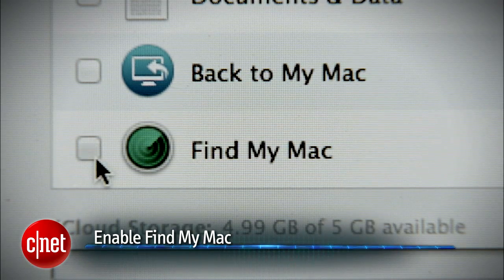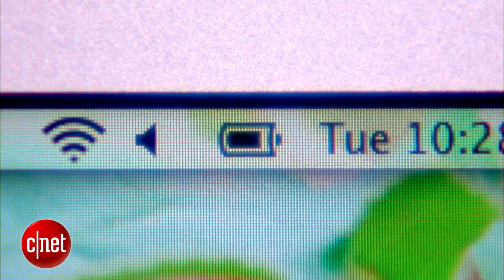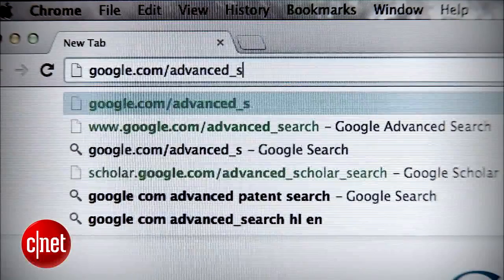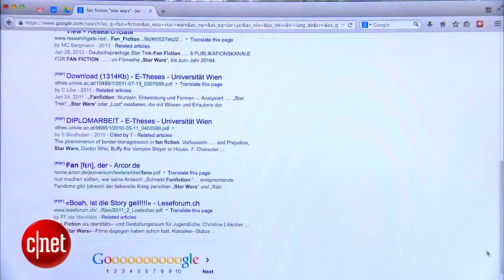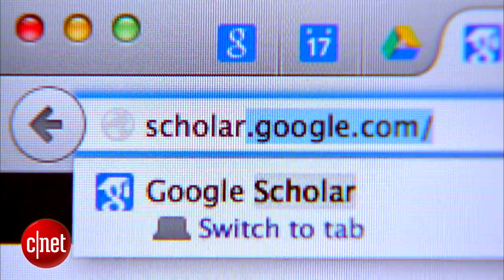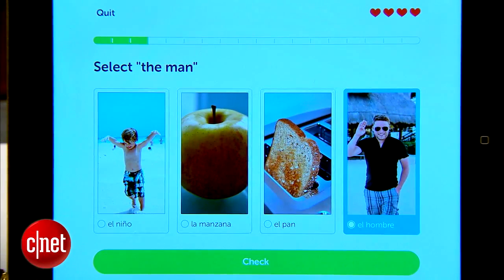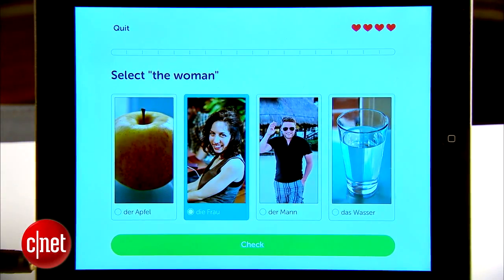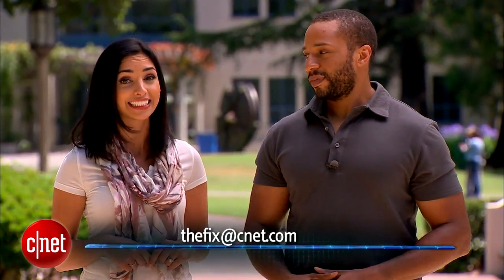The Fix - Back-to-school tech tips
The Fix team offers essential tips on setting up your MacBook, insights on how to search Google like a pro, and ways to learn a new language for free.